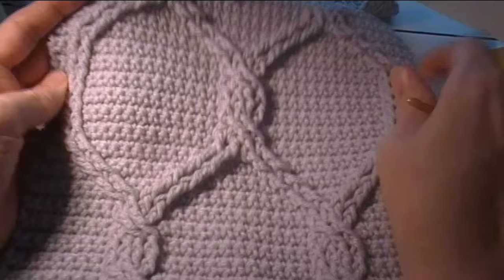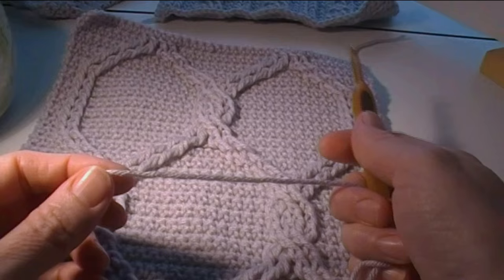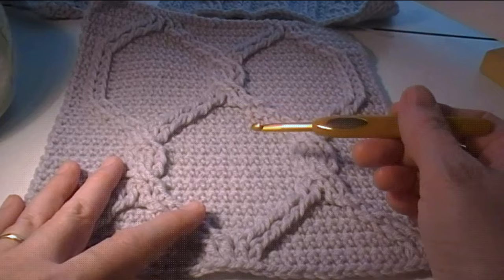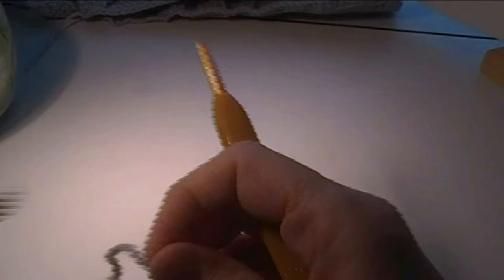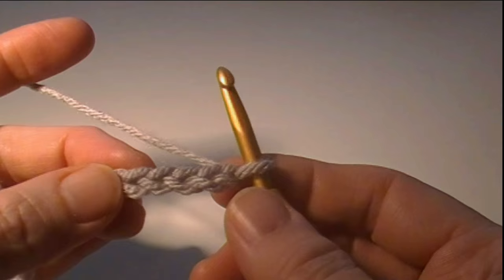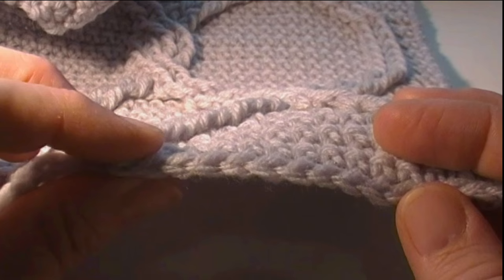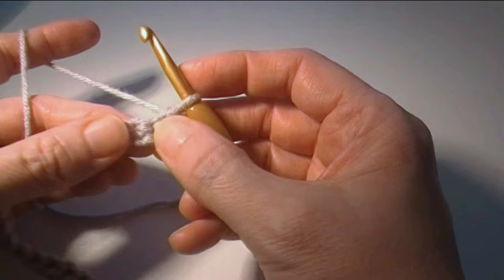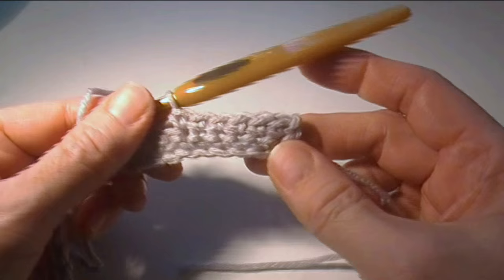Chain Linked Cables, Part 1, rows 1-2, no text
Rows 1 & 2 of the Chain Link Cables Crochet Square without scrolling text.